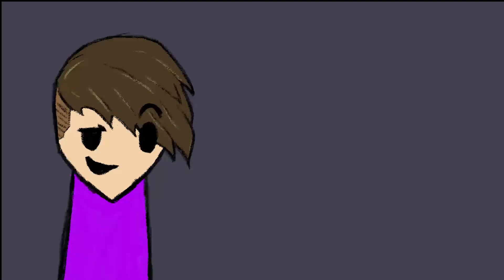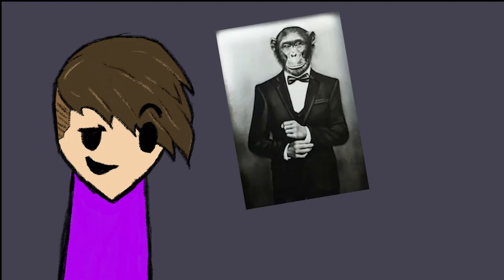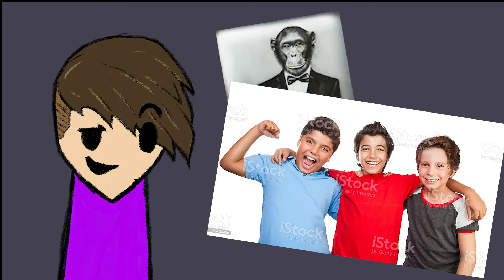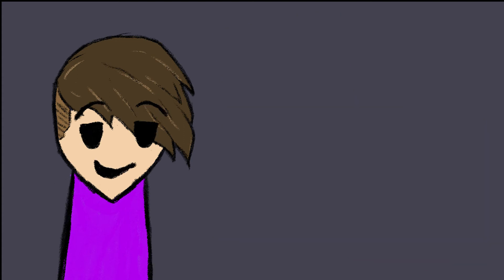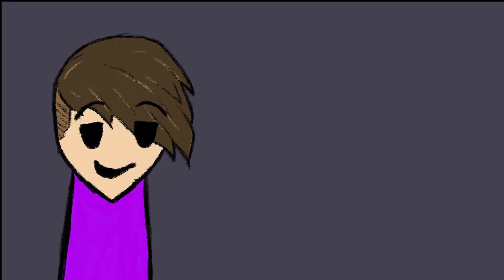okay lets get one thing straight